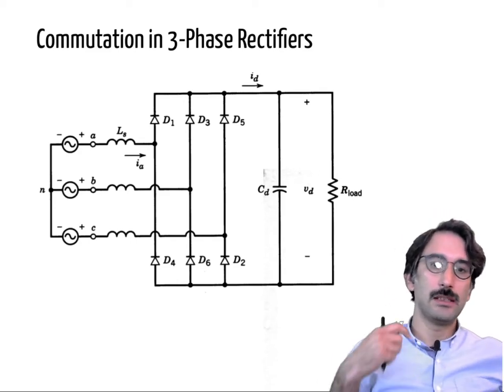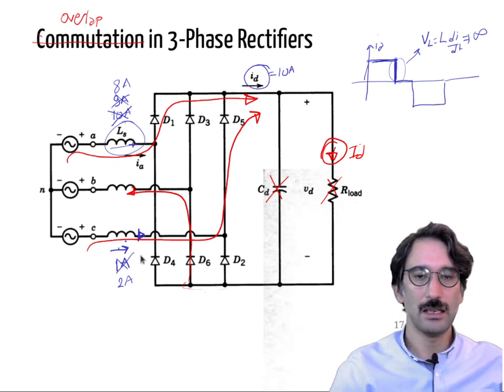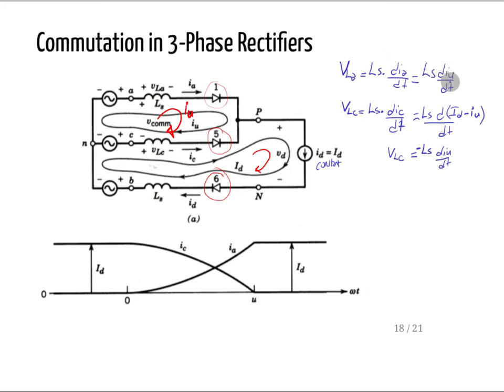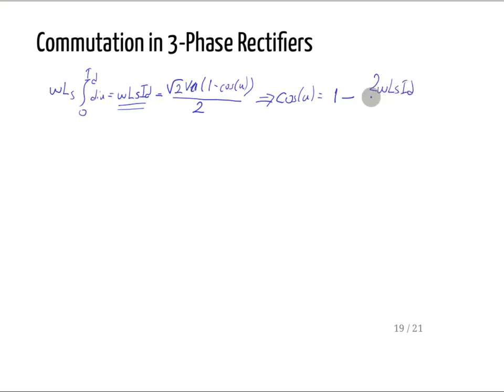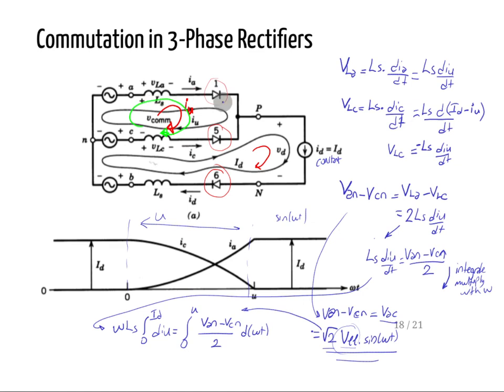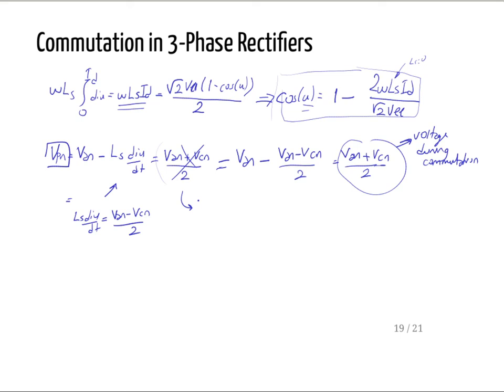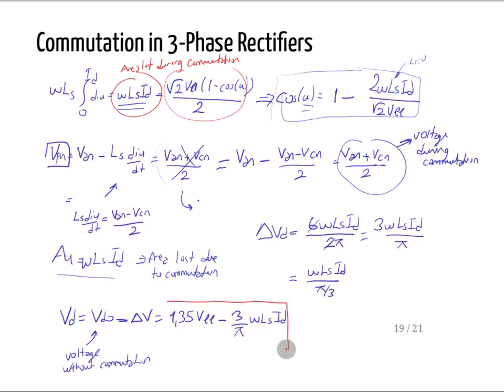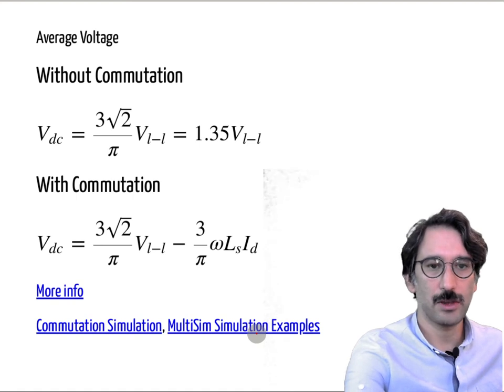EE463 - Commutation in Three Phase Full Wave Rectifiers